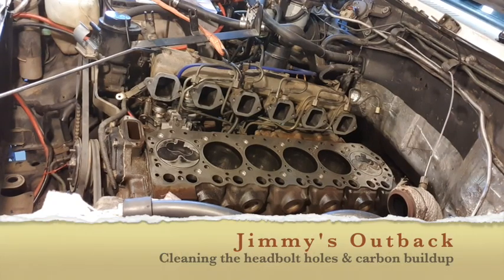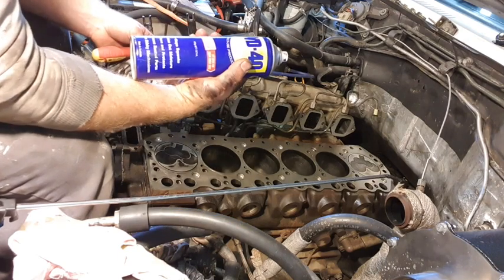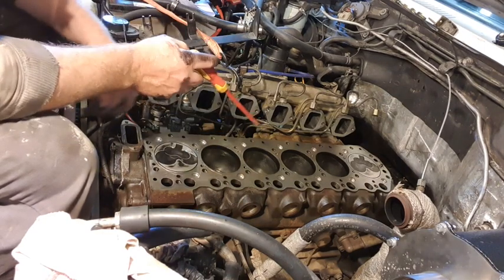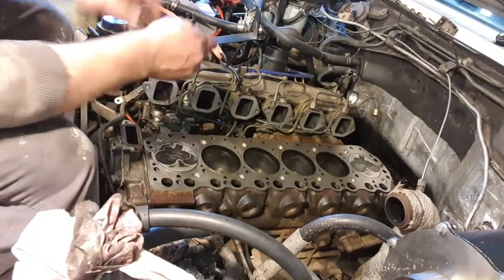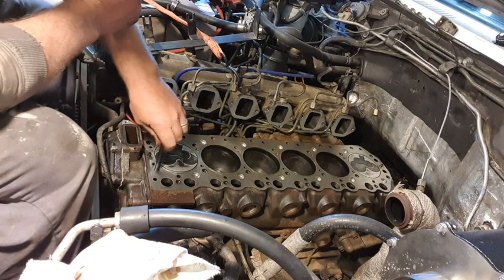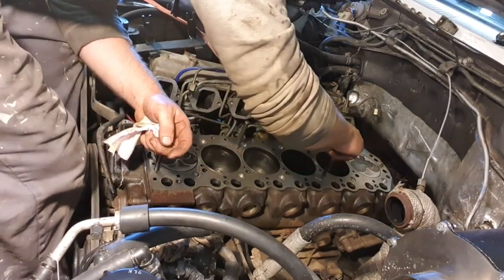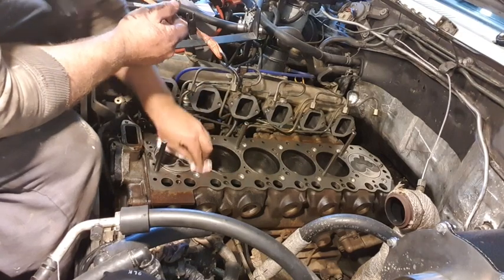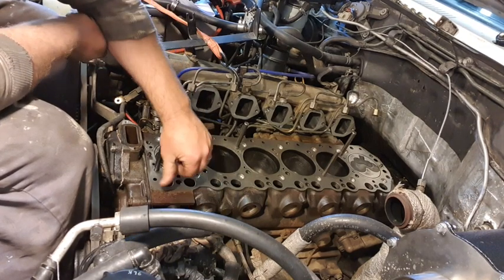Part 7. Cleaning & Prepping the TD42T Engine Block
I'm about to install the GQ Patrol TD42T Kiwi Cylinder Head on my vehicle.

This is how I've prepped the engine block and modified some of the old head bolts to help when lowering the new head onto the block.

1991 GQ Nissan Patrol
Y60
TD42 turbo
11mm pump
Maverick